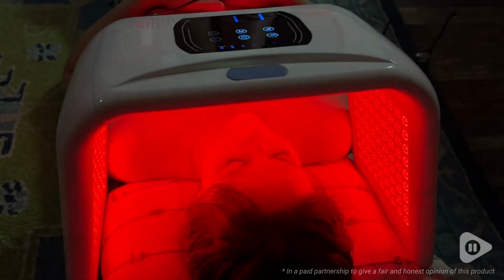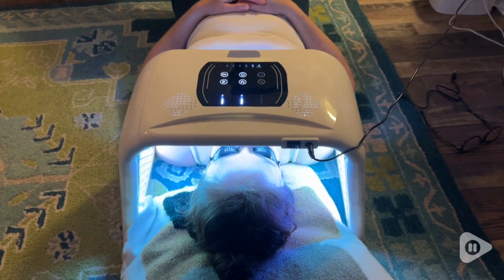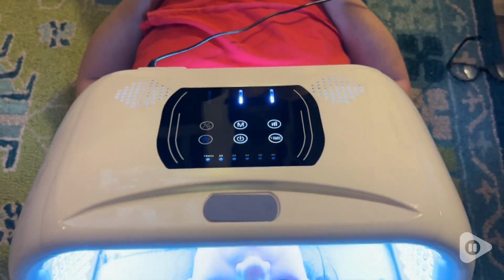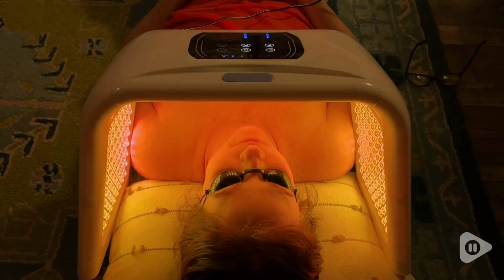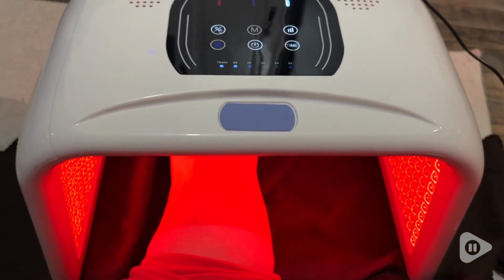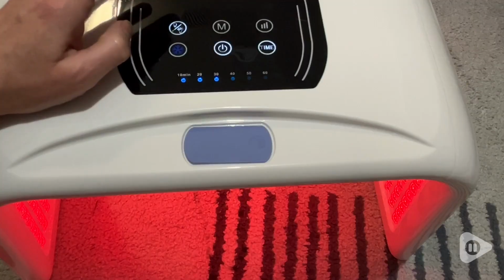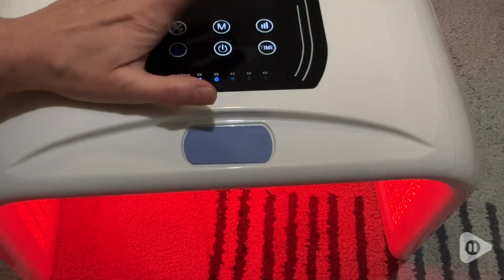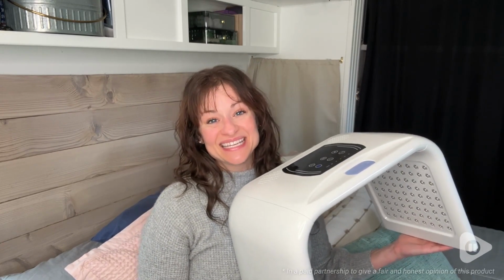Holsn LED Therapy Lights | Our Point Of View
Holsn LED Therapy Lights

【Spray Function】The spray of anon units is generated by ultrasonic waves. Tiny water particles penetrate the deep skin, and the water replenishment and absorption speed is faster; It is recommended to use diluted products or purified water. It is strictly prohibited to use other high-concentration cosmetic water or essence oil for mixing; Use with a facial mask for better effect.
【7 Colors Modes+Circulation Function】LED face mask light therapy has 7 color modes. The wavelength of the spectrum can penetrate deep into the skin tissue, promote the production of collagen, improve rough pores, reduce skin fine lines, and purify and repair the skin, making your skin more smooth. You can choose different colors as you need to create perfect skin at any time.
【SPA at Home, Save Time and Money】Our LED face mask light therapy makes for a multipurpose skin for professional beauty salons. Okyan LED face light therapy mask features a multi-functional touch screen system. You can use it on your face, neck, hands, and legs. You will regain healthy and beautiful skin, saving a lot of money and time.
【Safe use】LED mask beauty does not contain chemicals. It uses high-quality materials and scientific light technology, is safe, comfortable, and can be reused. The lamp bead passed a good test. 205 LED lamp beads can be well covered to your face and neck, bringing you a perfect skin care experience.
【Timely Service】Product packaging: LED face light therapy mask+power supply mask+ use manual; we have been committed to providing high-quality products and services. We will solve the problem for you in time.